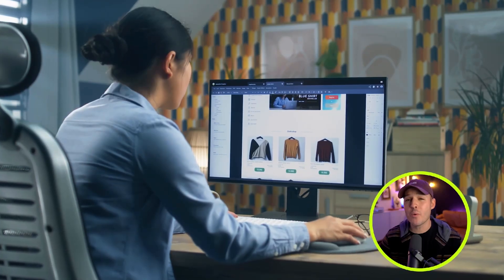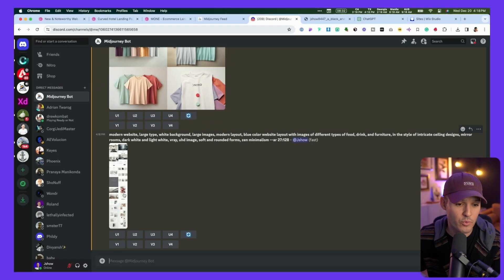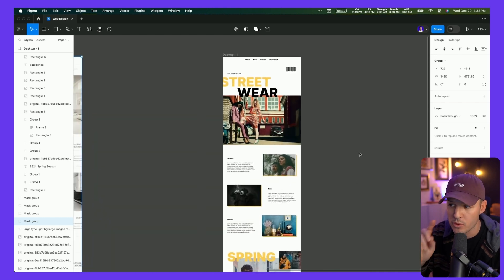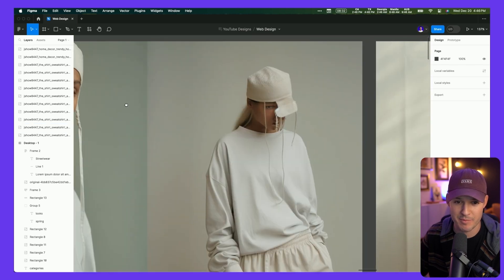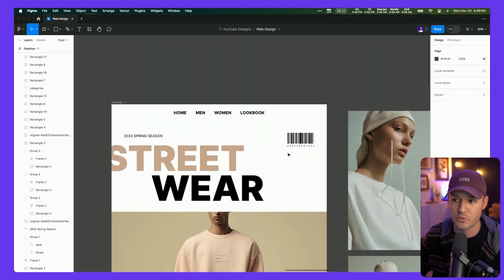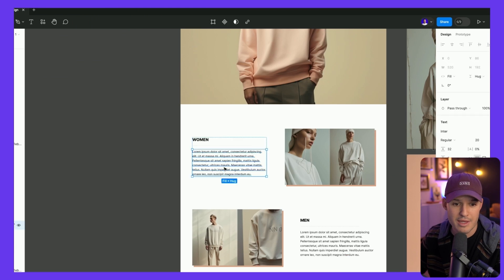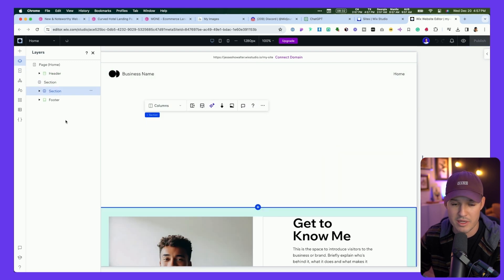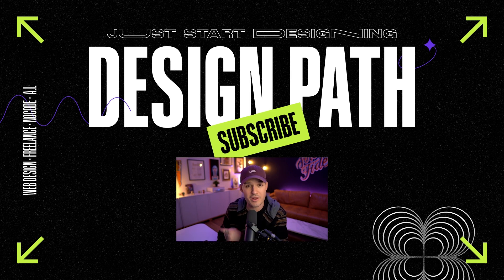My 6 Step Web Design Process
In this YouTube video, I will guide you through a 6-step web design process that incorporates the use of A.I. and No-Code tools.

Step 1: Collect inspiration images and keywords to kickstart your design journey.
Step 2: Prompt your mid-journey with images and text to refine your design direction.
Step 3: Refine your design using a design tool like Figma to bring your vision to life.
Step 4: Generate image assets using mid-journey to enhance the visual appeal of your website.
Step 5: Utilize ChatGPT to generate text content that aligns with your design goals.
Step 6: Build your website using Wix Studio, leveraging its No-Code capabilities to create a stunning and functional website.